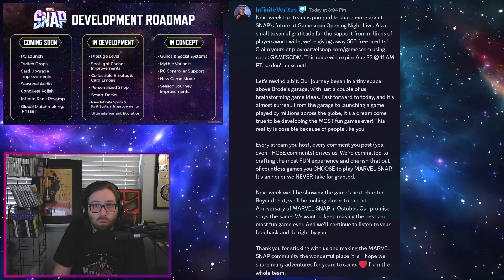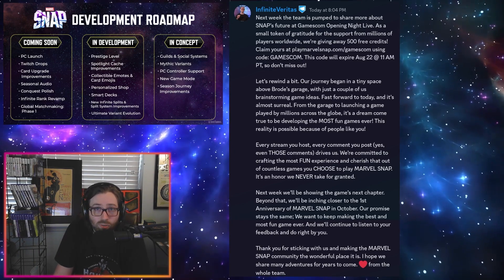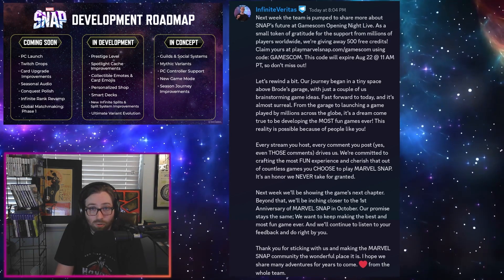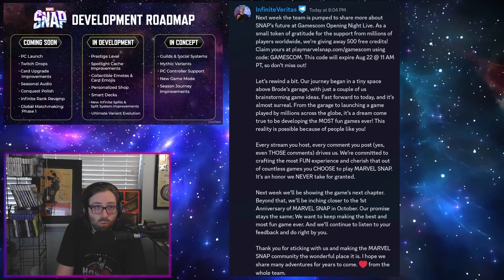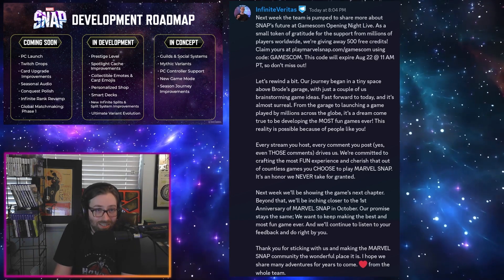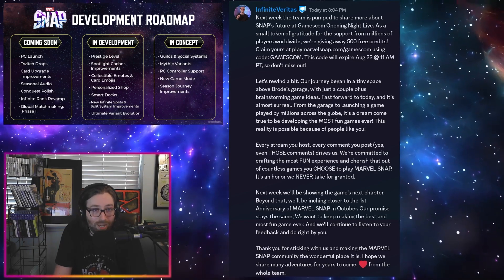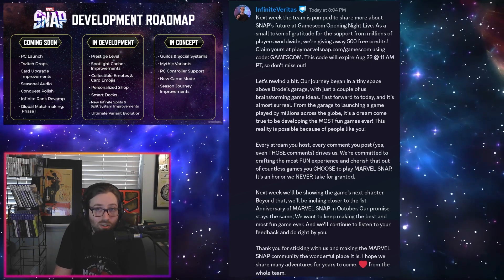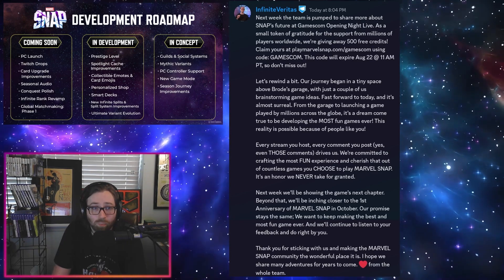FREE CREDITS + Big News! - Marvel Snap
Today we have some Big News on upcoming announcement and 500 free credits!